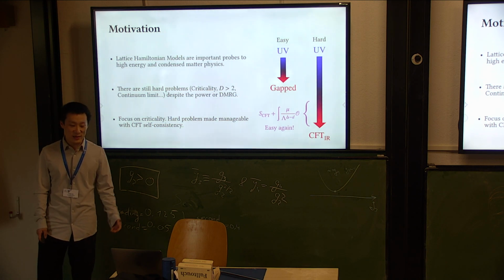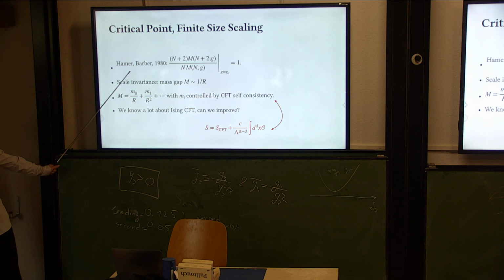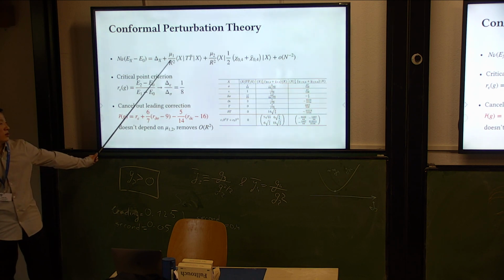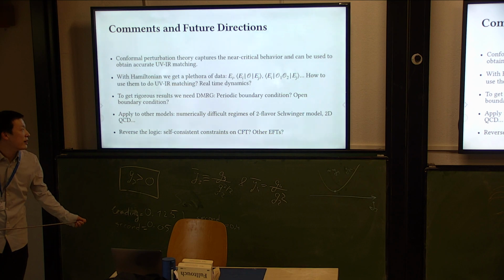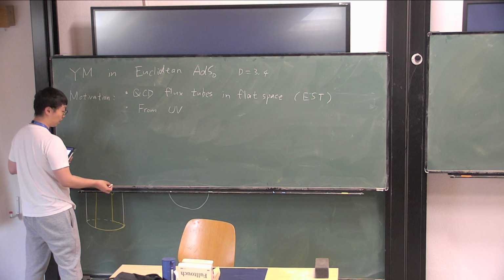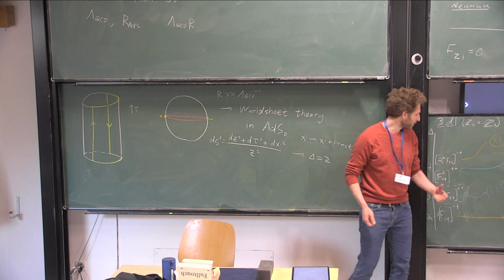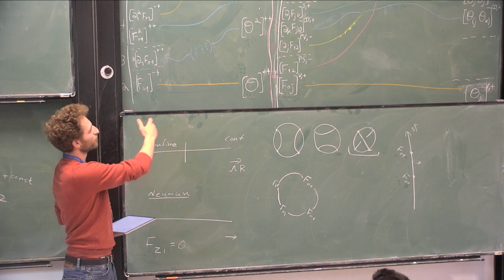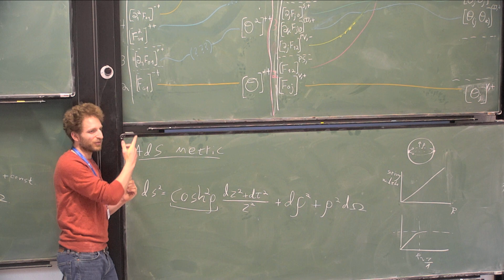Yuan Xin - Near Critical Behavior of the Lattice Schwinger Model